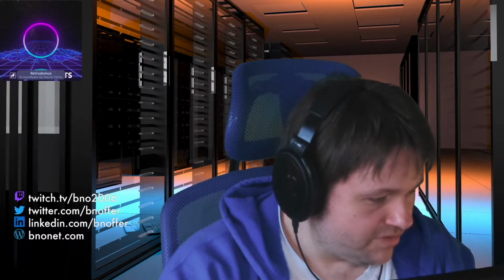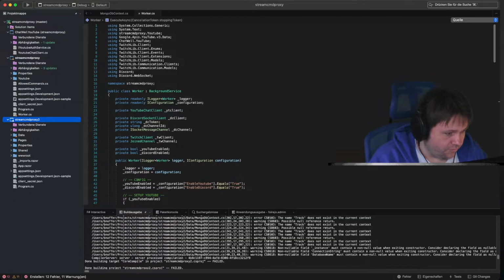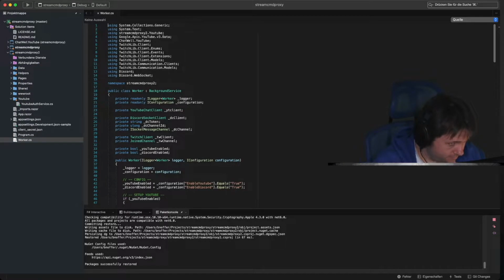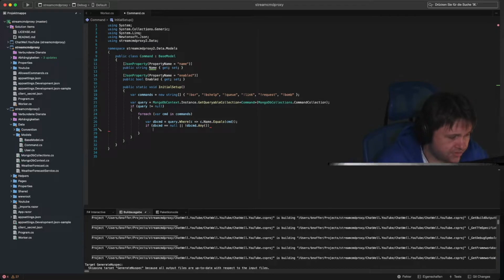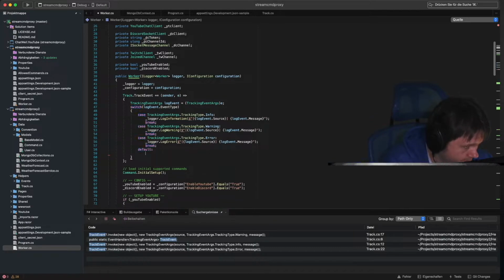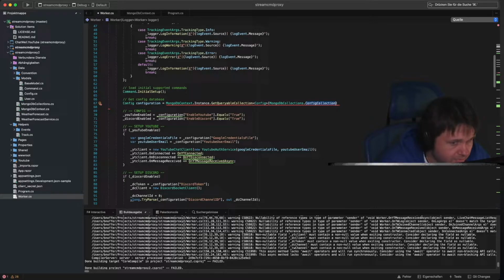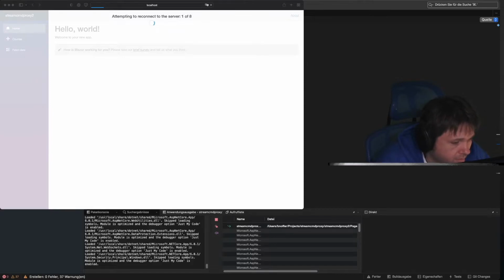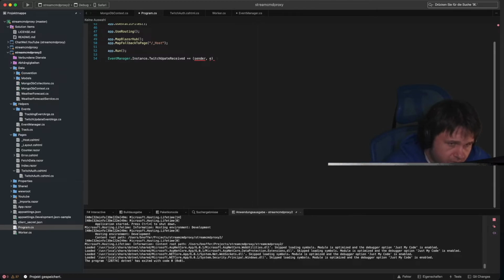Working on my Twitch & Youtube Bot [ dotNET Blazor ]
Working on my bot that allows you to interact with the Beat Saber commands on Twitch. Afterwards we will test the changes in action.

This stream will be followed by my Beat Saber workout, you can find that stream

This is streamed to Twitch and Youtube at the same time. Chat between both platforms is made possible

Intro/Outro Music: StreamBeats by Harris Heller

Stock Images via: Storyblocks.com